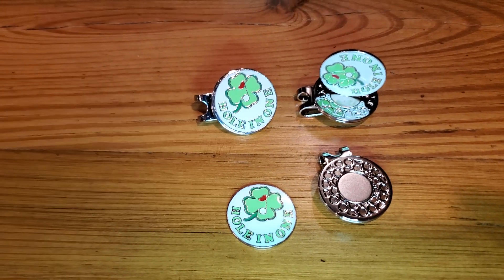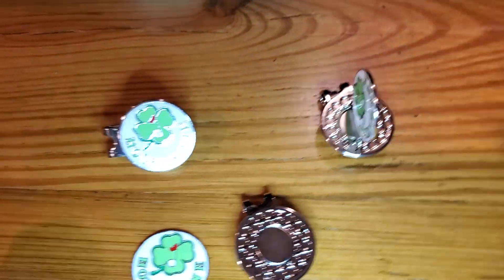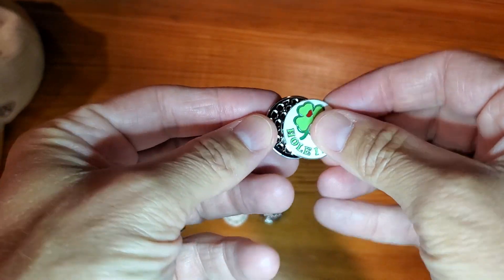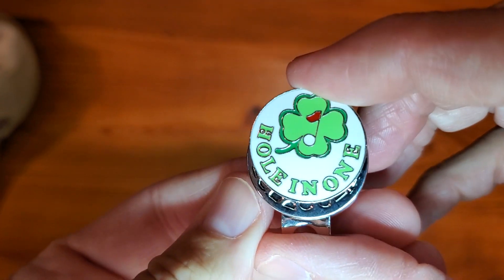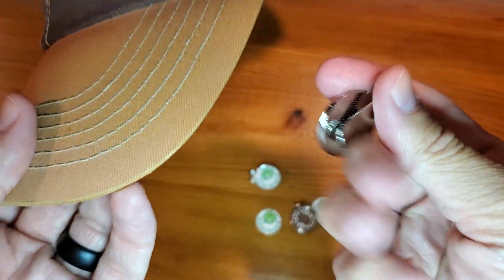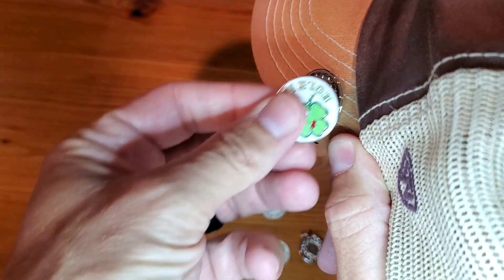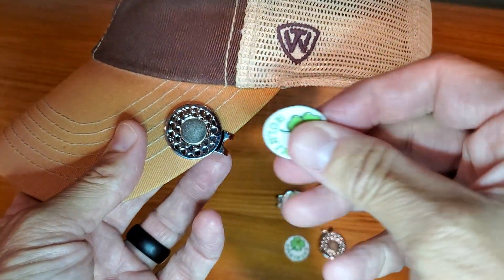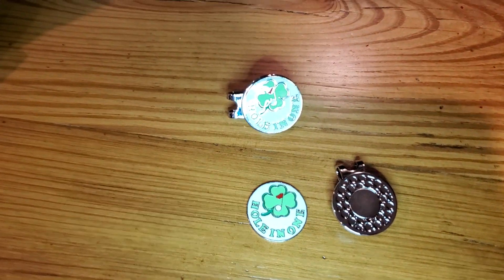FINGER TEN Golf Ball Marker Set Review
Product Name: FINGER TEN Golf Ball Marker with Hat Clip Markers Assorted Patterns Value Gift Set Mark Golf Divot Tool Accessories for Men Women Kids

This video is a Golf Ball Marker Set Review from Finger Ten.

The FINGER TEN Golf Ball Marker with Hat Clip Markers Assorted Patterns Value Gift Set is a game-changer for any golfer. Its combination of functionality, style, and affordability make it a must-have accessory for golf enthusiasts of all ages. So why wait? Elevate your golf game and showcase your personal style with this fantastic gift set.

Golf ball marker accessories
Golf accessories for men
Golf accessories for women
Golf accessories for kids
Golf hat clip markers
Assorted patterns golf markers
Stylish golf accessories
Golf gift sets
Golf ball marking tools